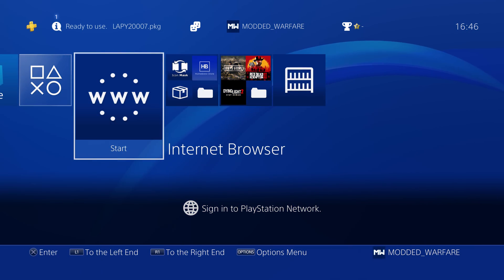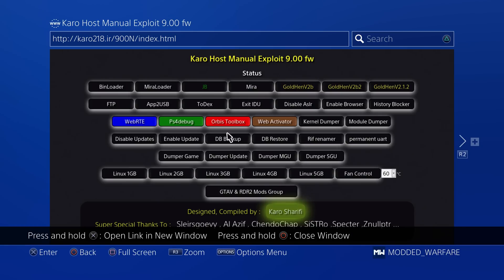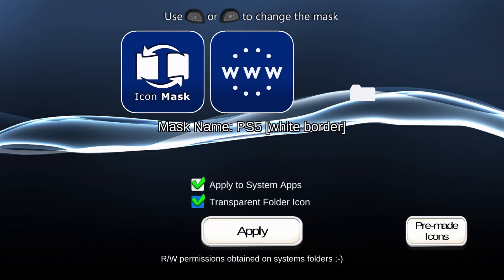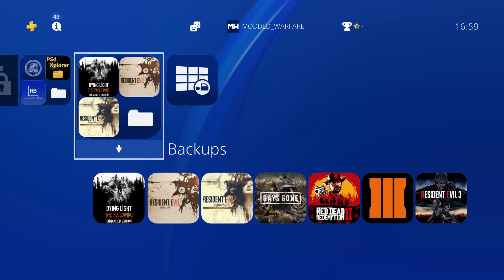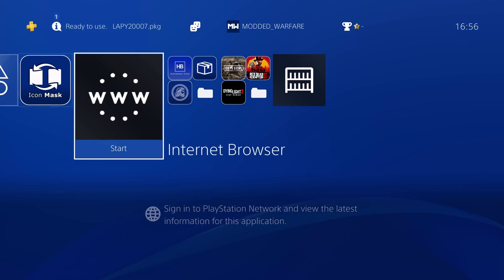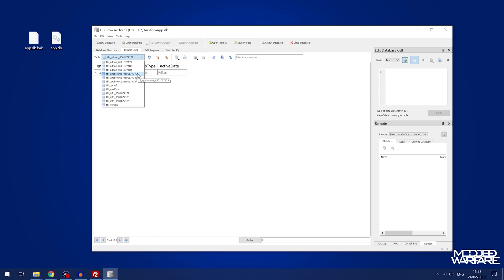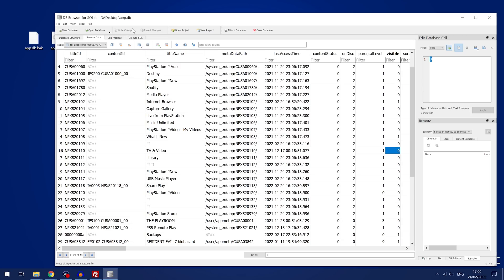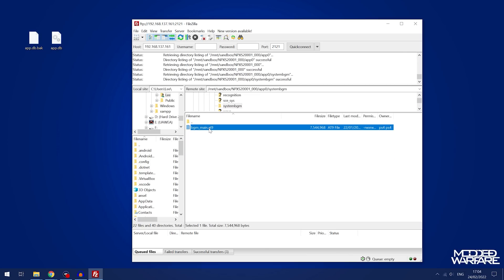Editing the PS4 Home Menu with Custom Icons & Music on 9.00.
How to customize the PS4 Home Menu by hiding unwanted apps, adding custom icons and changing background music.

Timestamps:
0:00 - Intro
1:16 - Icon Mask
5:57 - Custom Icons
8:45 - Hiding System Apps
14:01 - Changing System Music
18:16 - Outro